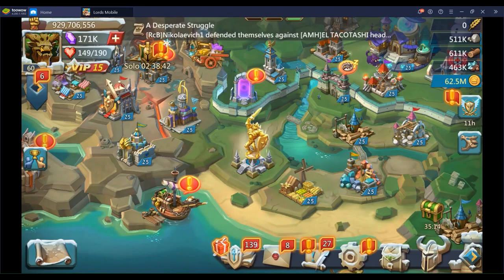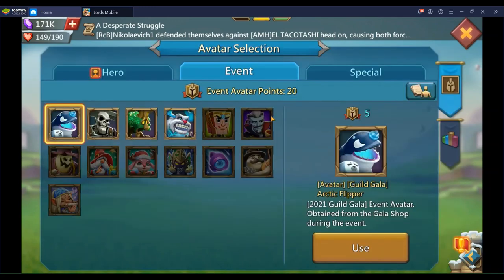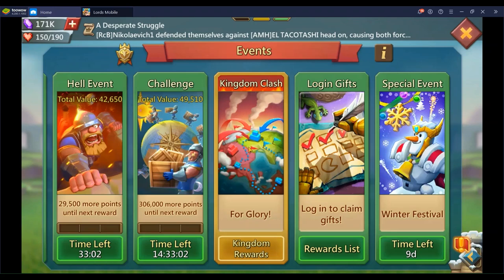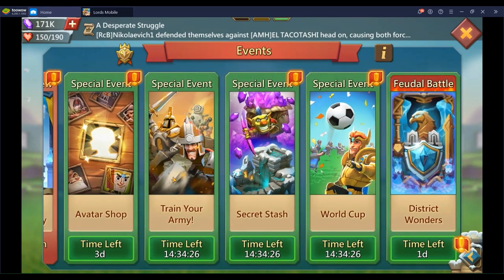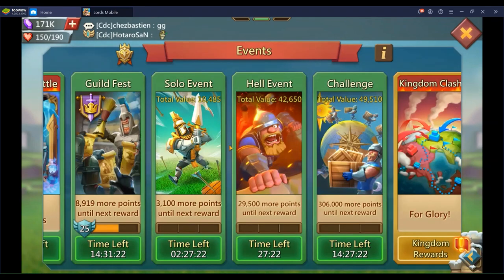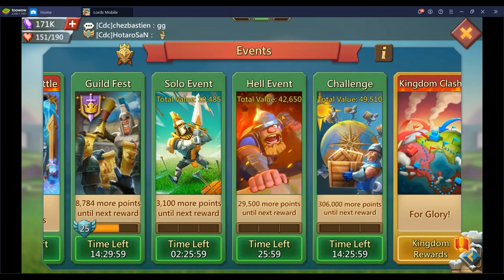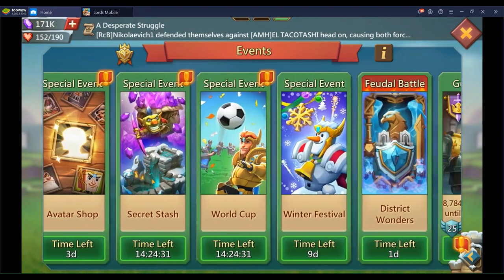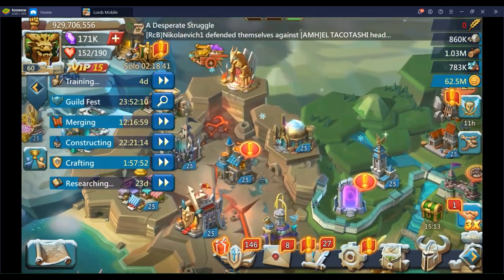Lords Mobile - How to get the Stellar Tree castle for skin - Tips & Tricks for F2P players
In this Lords Mobile video, I explain my strategy to unlock the Stellar Tree castle skin for free